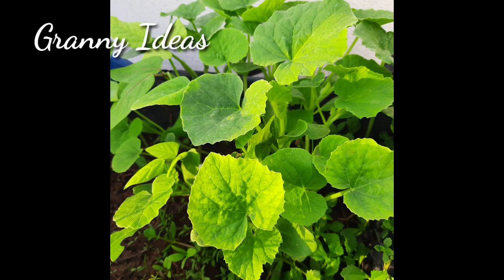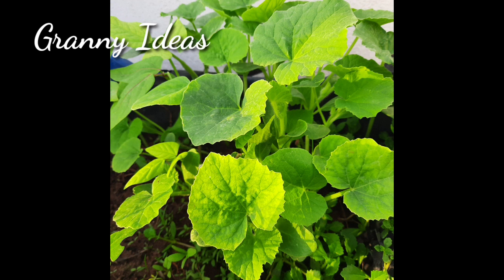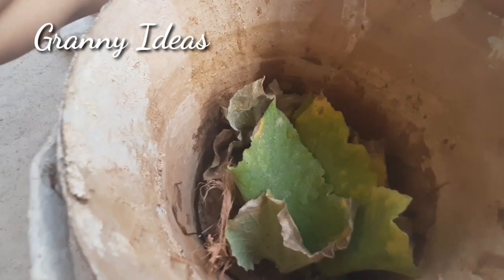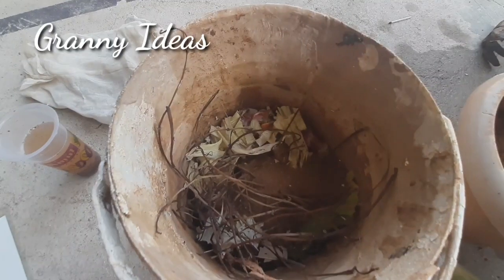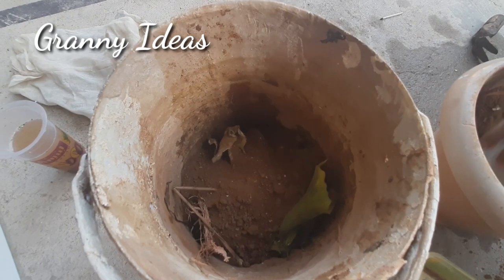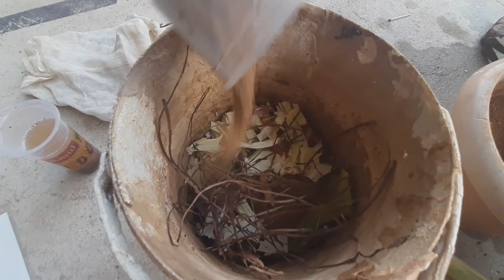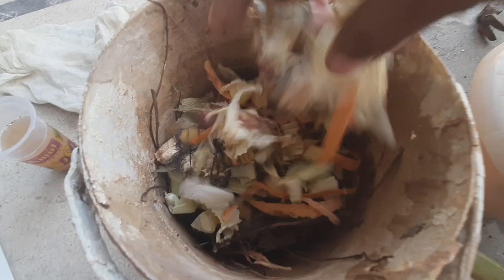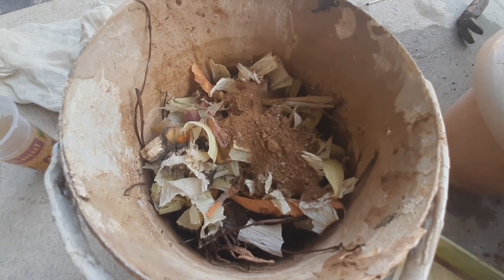Easy way to make compost and start a garden | Granny Ideas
Learn How to make compost at home and mean while start planting tips.